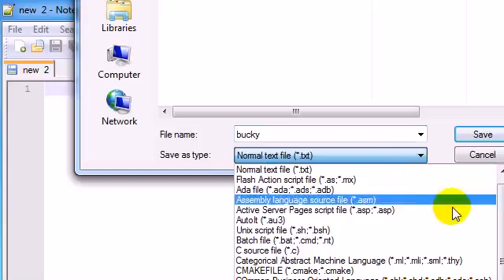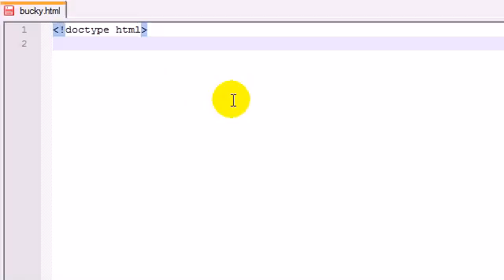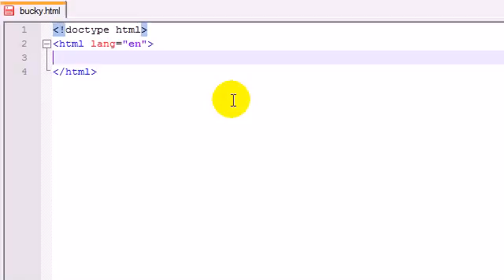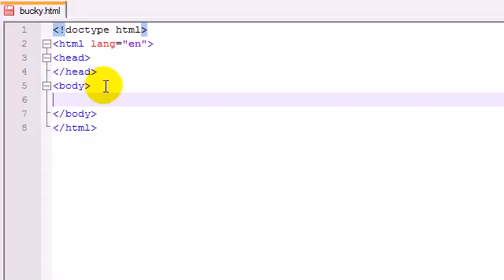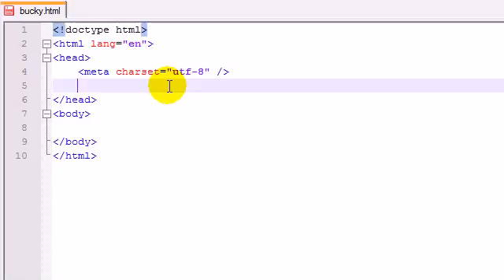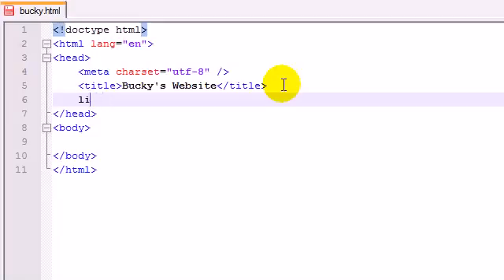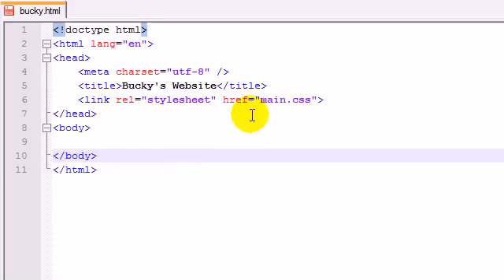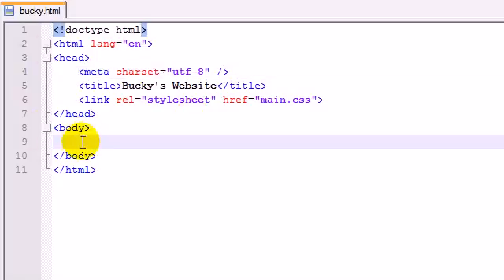HTML5 Tutorial 2 Creating a Basic Template YouTube 360p